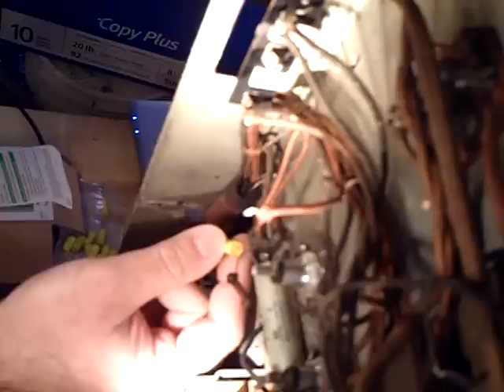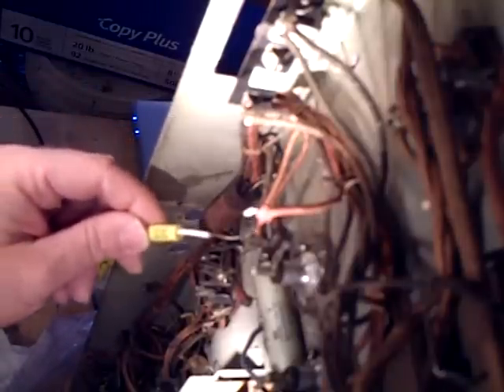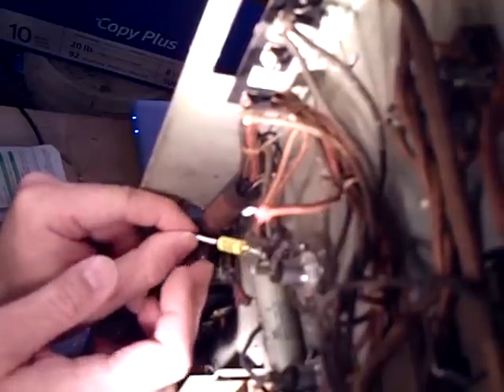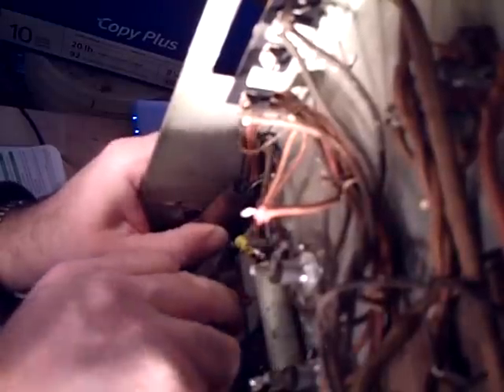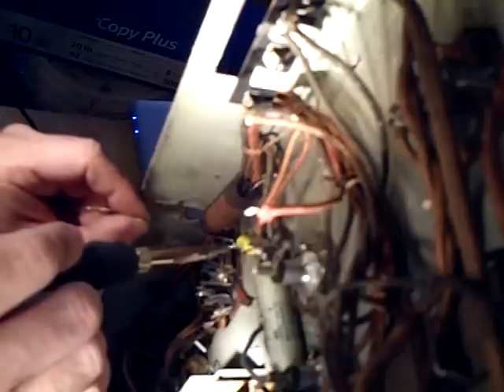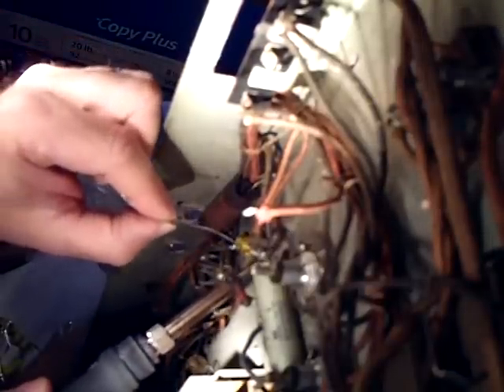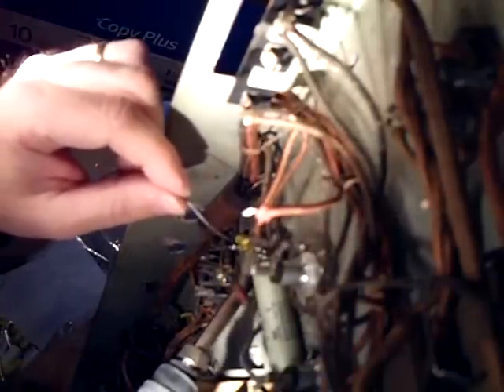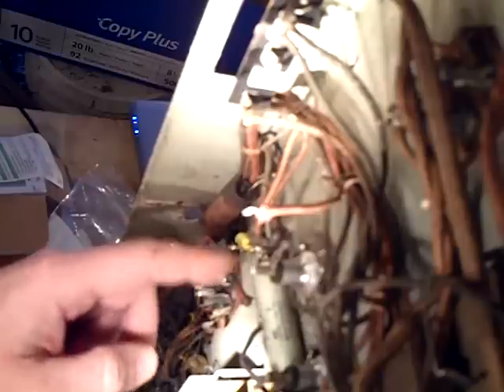Part 4 and conclusion. Capacitor replacement in an antique radio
Part 4 and conclusion. Capacitor replacement in an antique radio. This is replacing an old worn out "paper" capaitor with a new Metalized Polyester Film replacement.